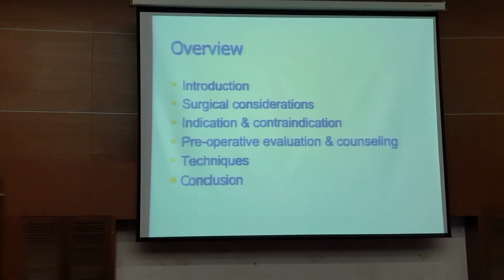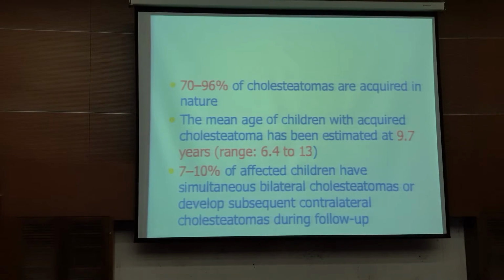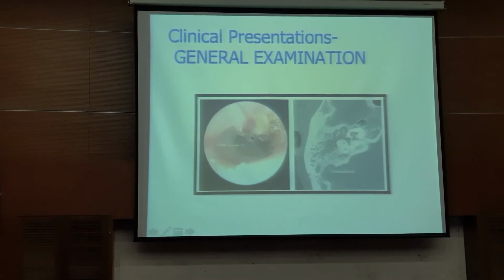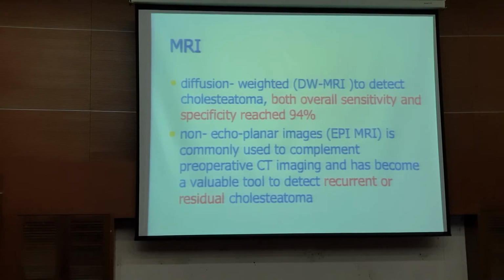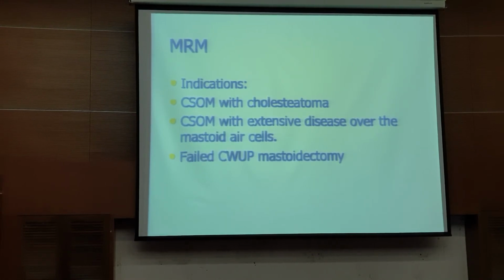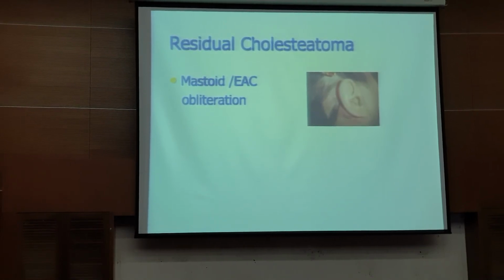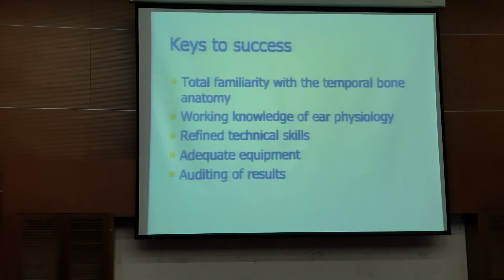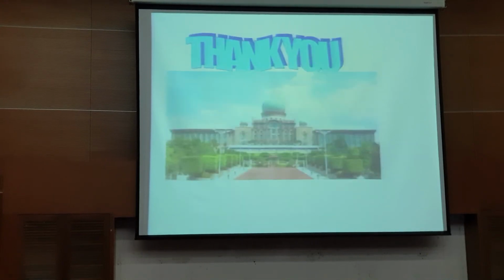cholesteatoma prof asma